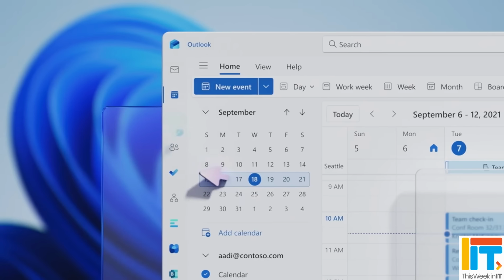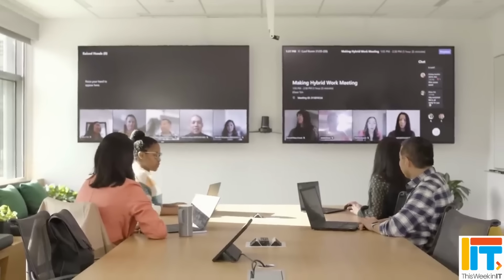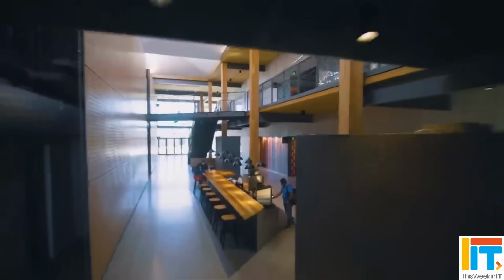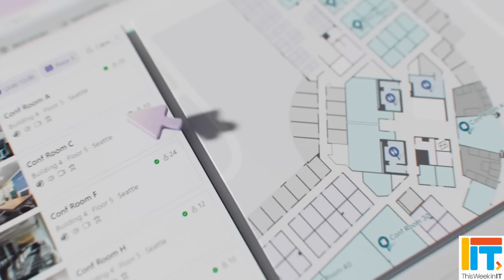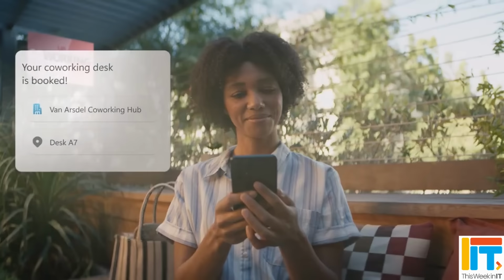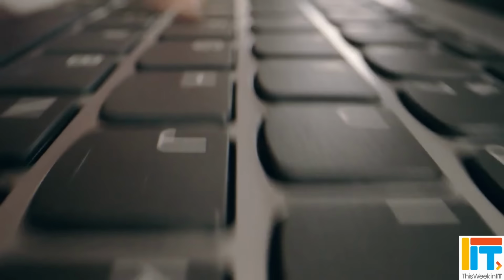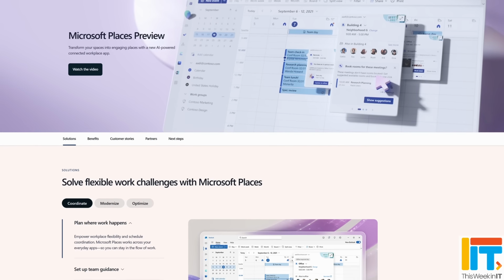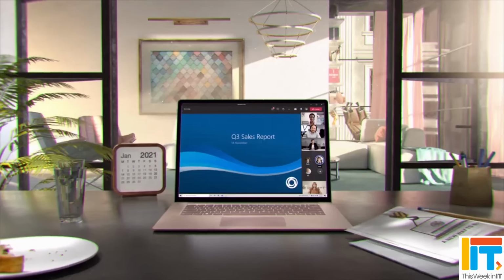Revolutionize Teamwork: Discover Microsoft’s NEW App for Hybrid Teams!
This Week in IT, Microsoft is going places with a new app that it promises will help solve work challenges for hybrid teams. The app lets you redefine boundaries and improve workplace experiences with intelligent technology, creating a hybrid work environment that's responsive, cheaper to manage, and that gets results for your team.

⌚ Time stamps
00:00 - Start
01:10 - Hybrid teams feel disconnected
03:41 - Using AI to improve productivity and connectedness for hybrid teams
05:01 - Location planning
05:19 - Hybrid RSVP
05:31 - Peek cards
05:42 - Presence signal
06:05 - For IT and managers
09:09 - Advanced features for teams and IT